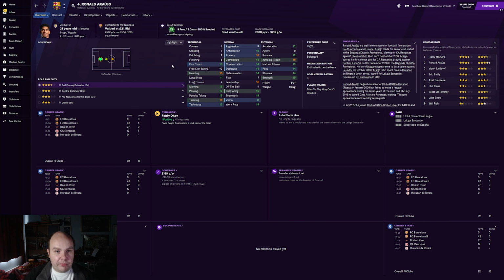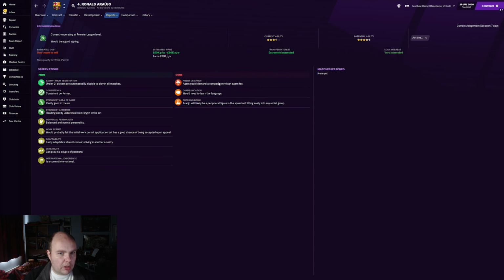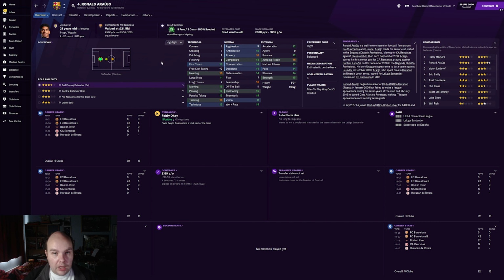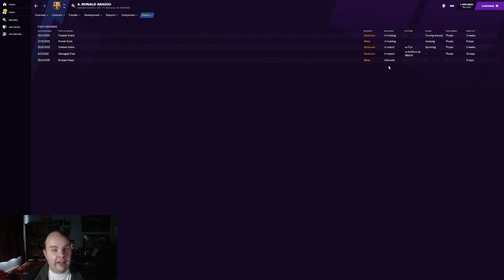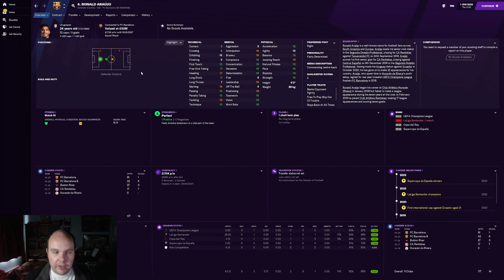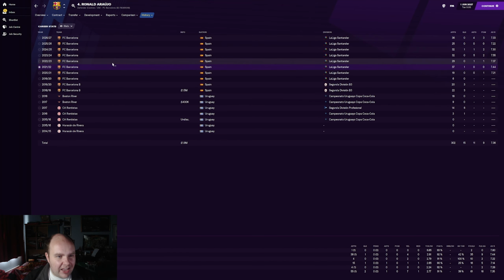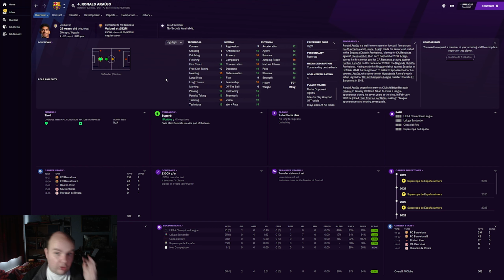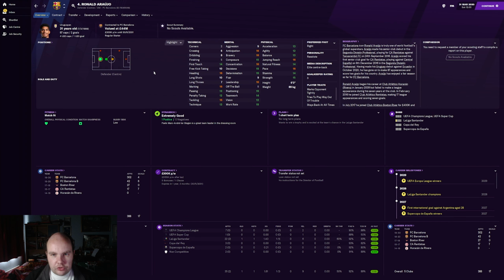FM21 Wonderkid - Stars Of Tomorrow - EP75 - Ronald Araujo (Defender) - Football Manager 2021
Welcome to my FM21 series Stars Of Tomorrow a series where we look at Wonderkids on FM 2021 today we look at Ronald Araujo (Defender) and see how he turns out on Football Manager 2021

My Equipment:

Microphone: Samson C01U Pro
Webcam: Logitech C920 HD Pro Webcam
Light: Elgato Keylight
Editing Software: Adobe Premiere Pro
PC Specs:

CPU: AMD Ryzen 5 2600X 3.6GHz Hexa Core
GPU: GeForce GTX 1060 6GB
RAM: 16GB
SSD: Seagate BarraCuda 2TB